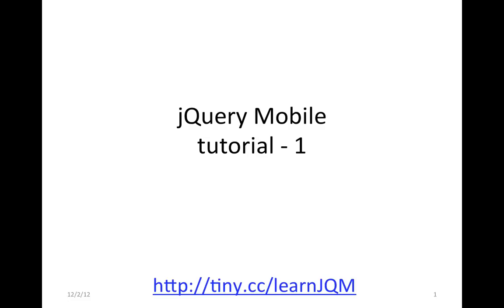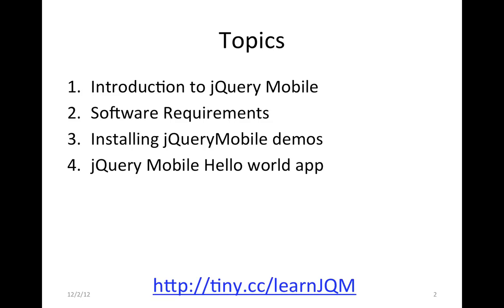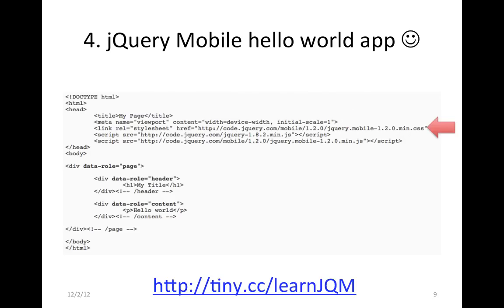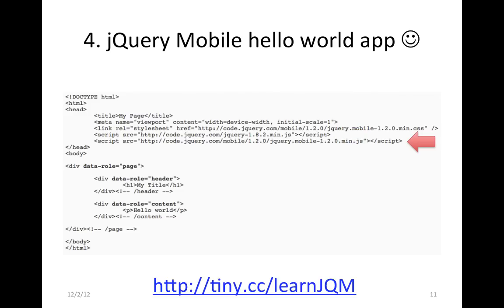jQuery Mobile tutorial - 1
In this screen cast you will learn about what is jQuery Mobile, what are the software required to install it and at the end we write a basic hello world app using jQuery Mobile.